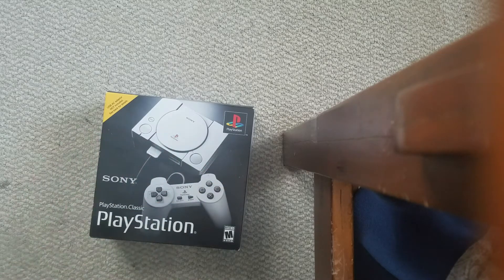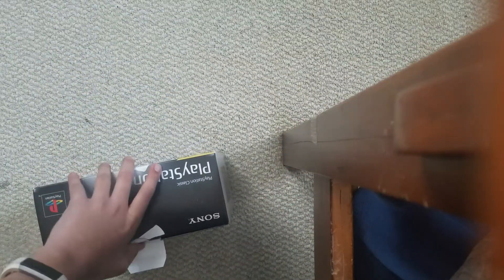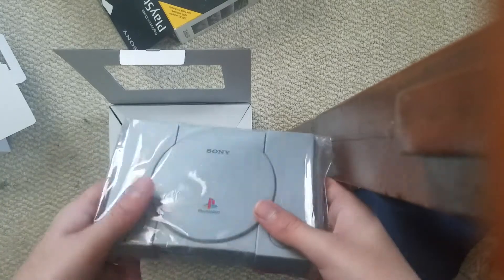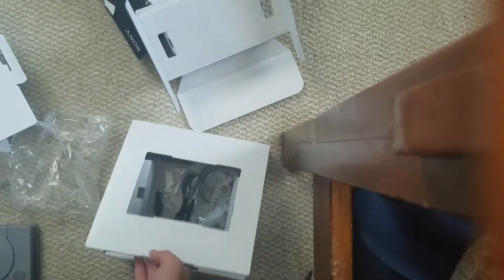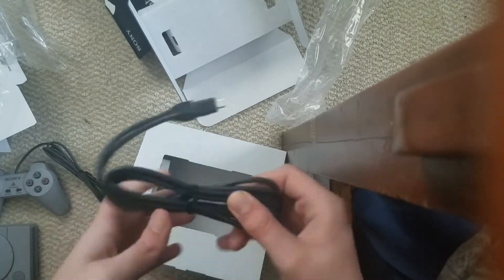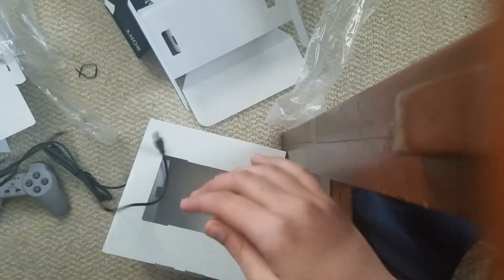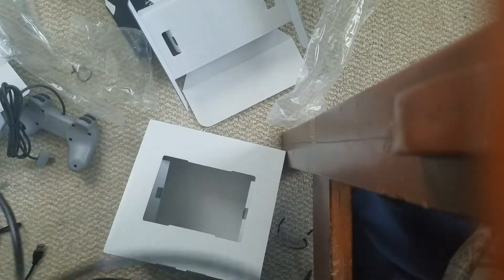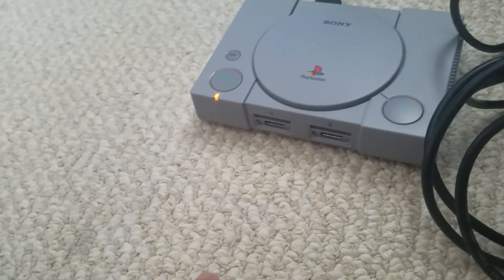Sony Playstation Classic - Unboxing